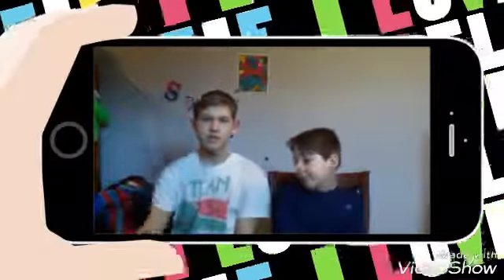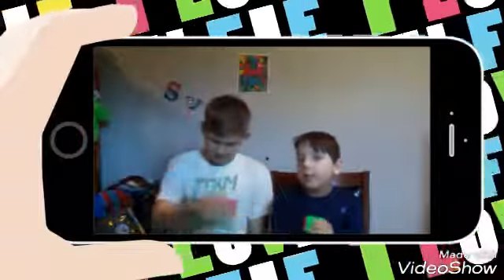Rubix cube unboxing